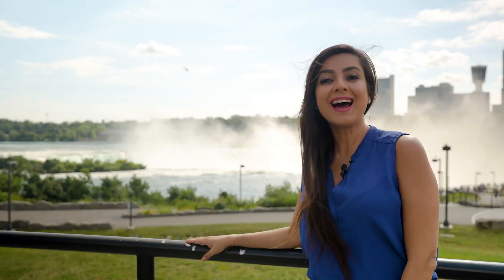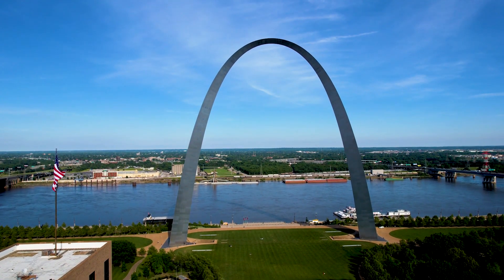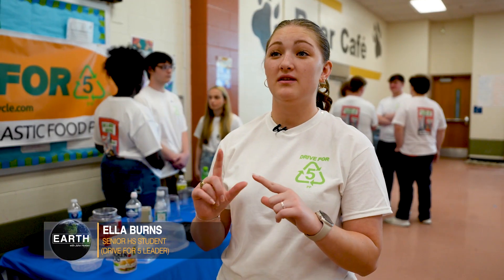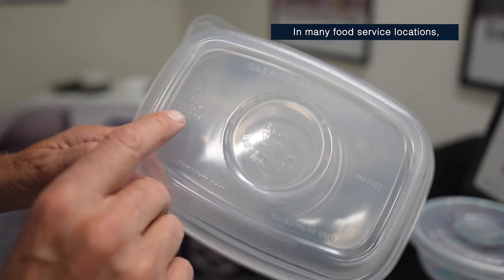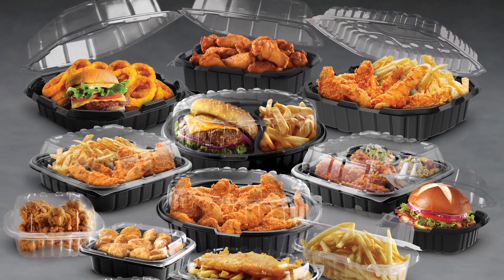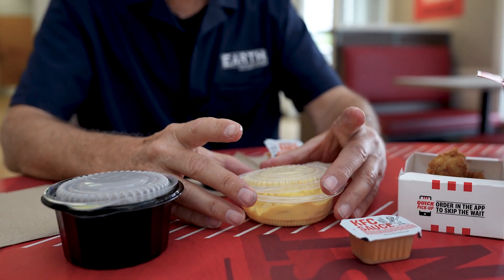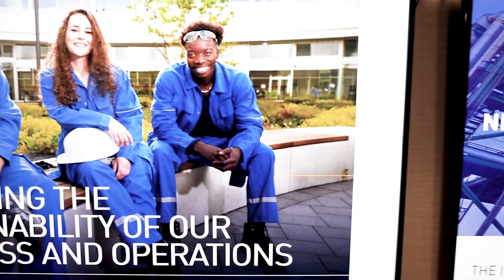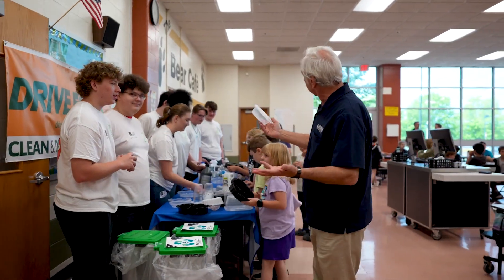Packaging that Prevents Waste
John visits St. Louis, Missouri to see how Anchor Packaging uses recyclable polypropylene to keep valuable food fresh, with the help of some ecology-minded kids.